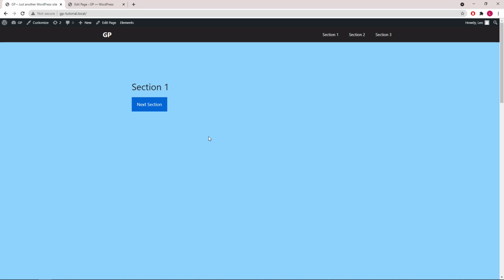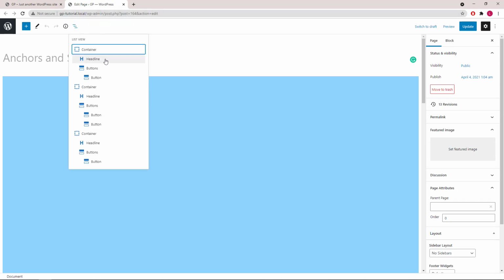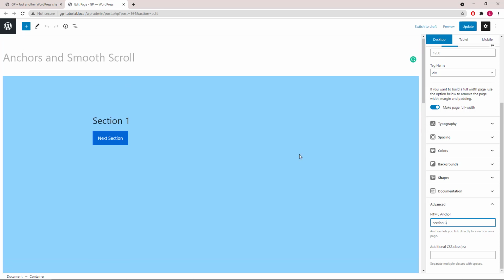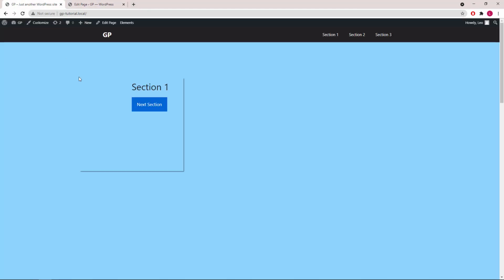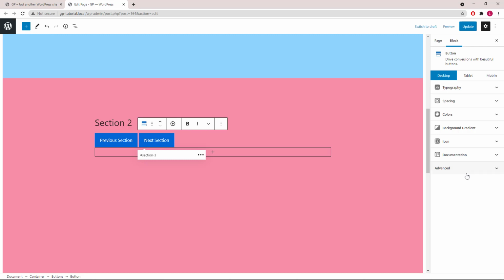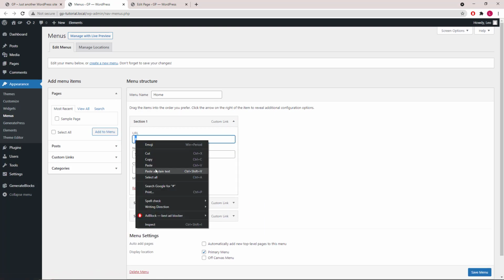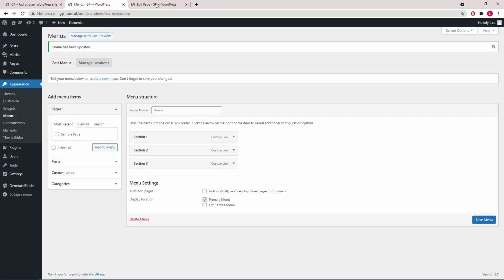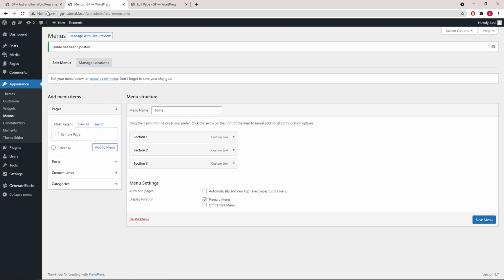GeneratePress - HTML Anchors and Smooth Scroll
This video demonstrates how to use HTML anchors in the container blocks of GB with the smooth scroll option from GP Premium.